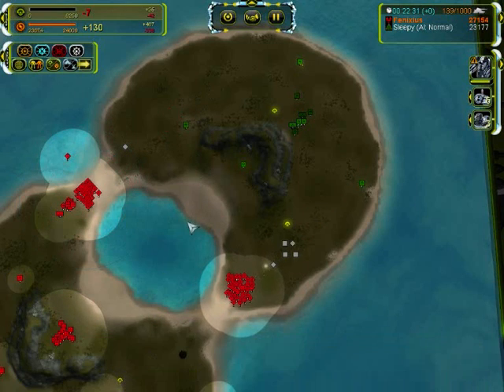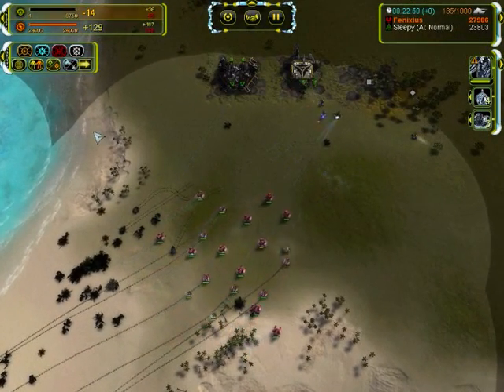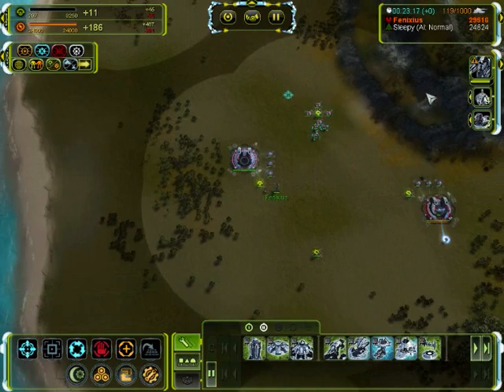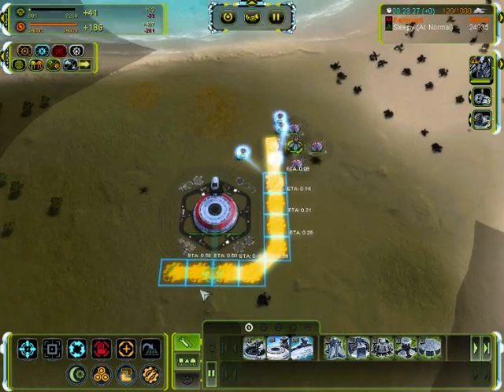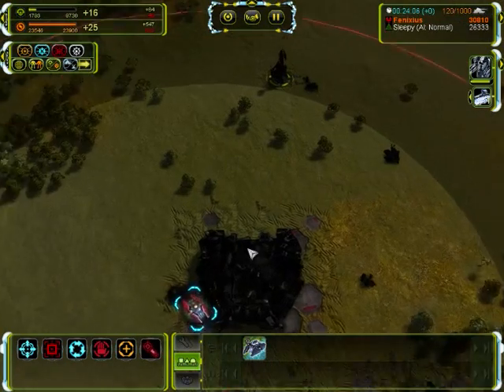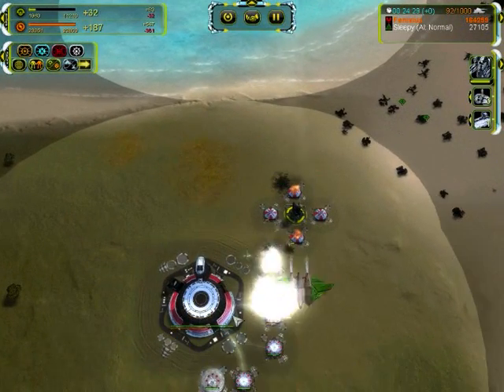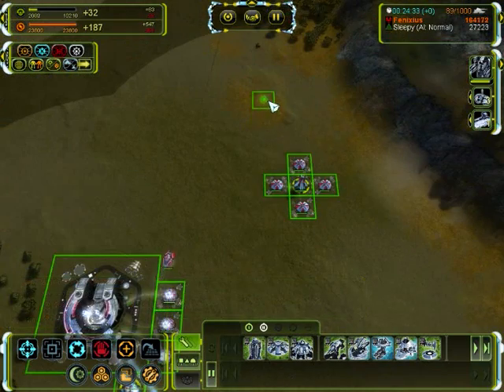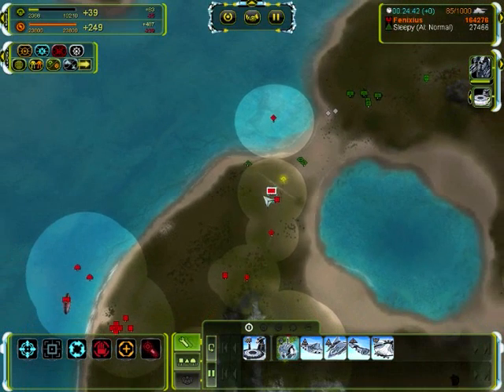SupCom Replay Trial #1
Hey guys! My first shot at making a narration here for a game of Supreme Commander.

This is purely experimental, so you really needn't tell me that it's quiet, or I'm doing [x] wrong.

Chances are, I know, and this is just to see how YouTube handles it.

With that said, Supreme Commander is very pretty, and I highly recommend it. You can pick it up cheap in any old bargain bin these days at EB, GAME or GameTraders.